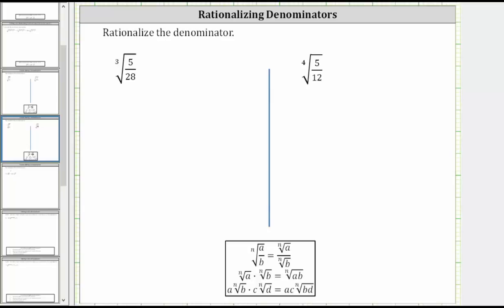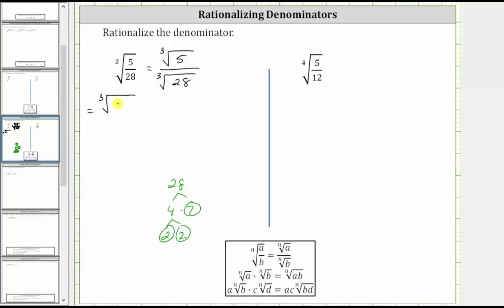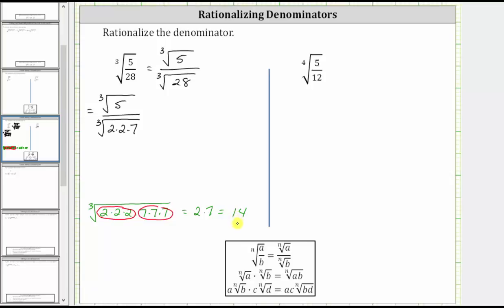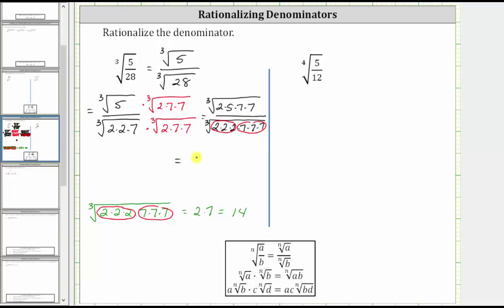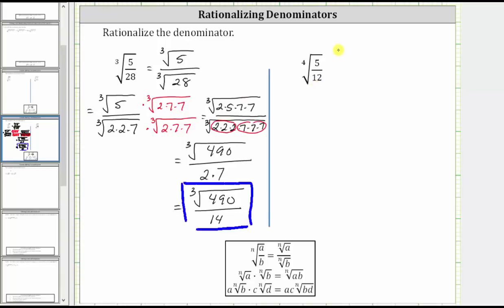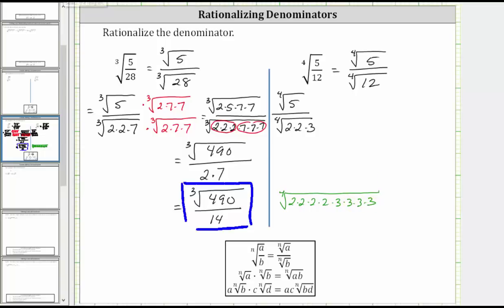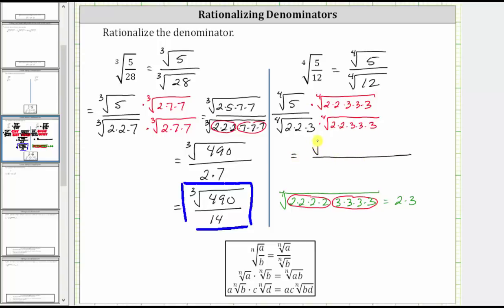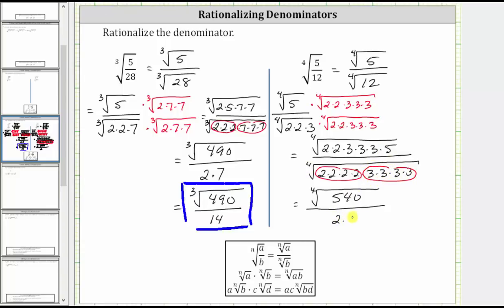Rationalize the Denominator - Cube Root and 4th Root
This video explains how to rationalize the denominator of the cube root and fourth root of a fraction.